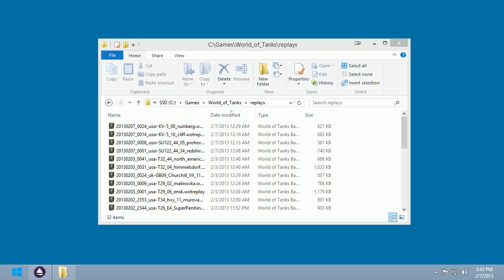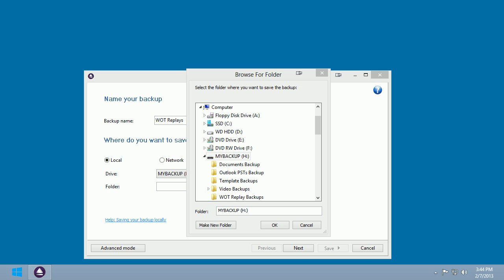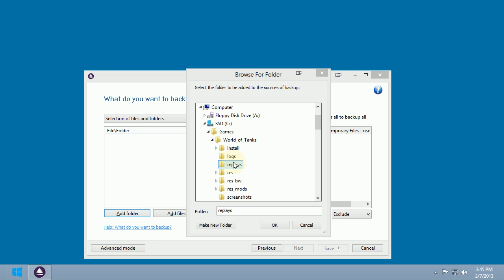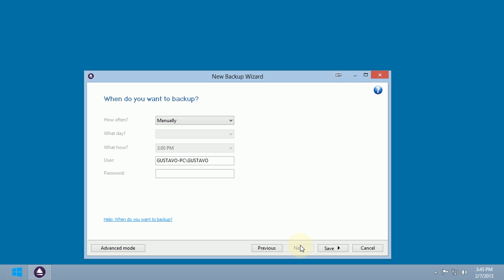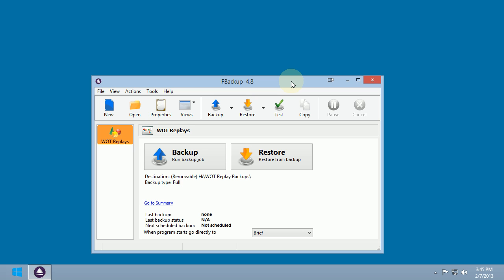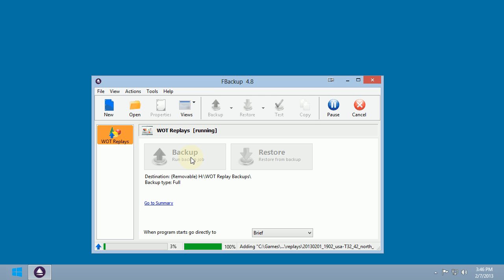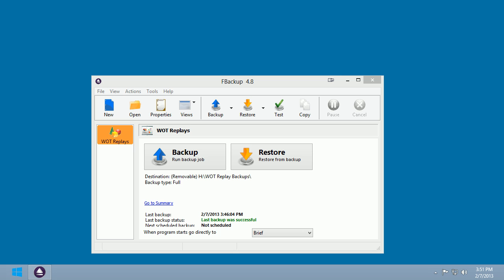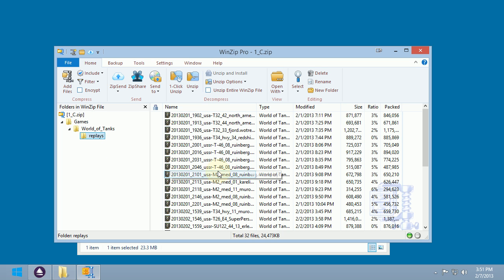World of Tanks Replay File Backups using FBackup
How to backup World of Tanks Replay Files using FBackup